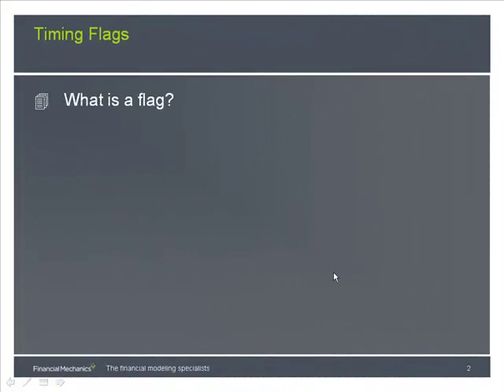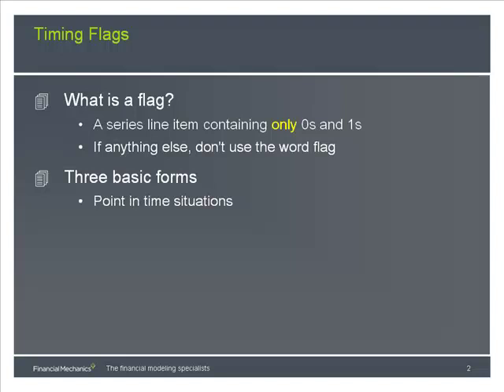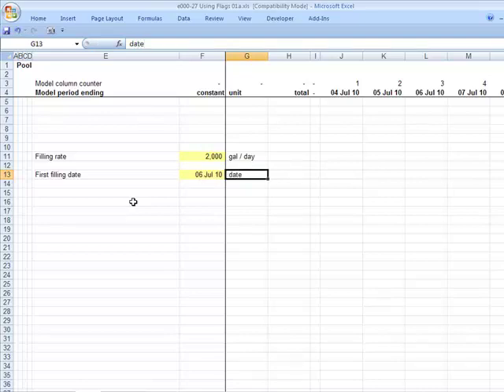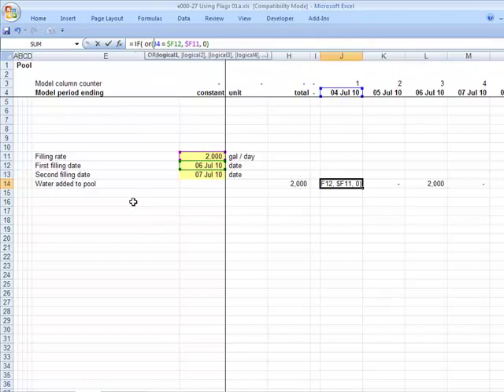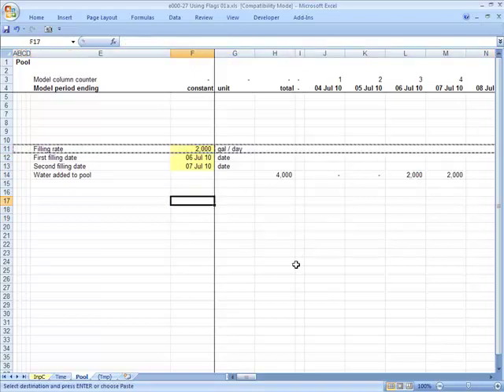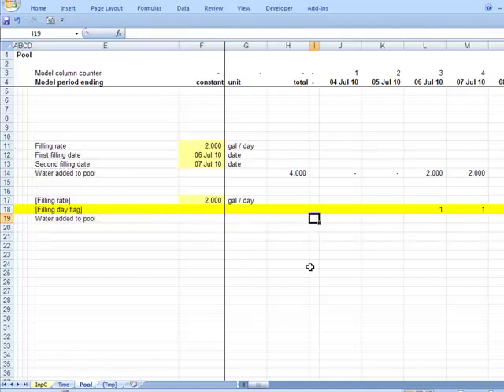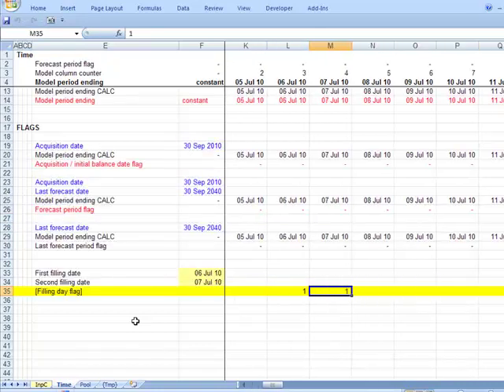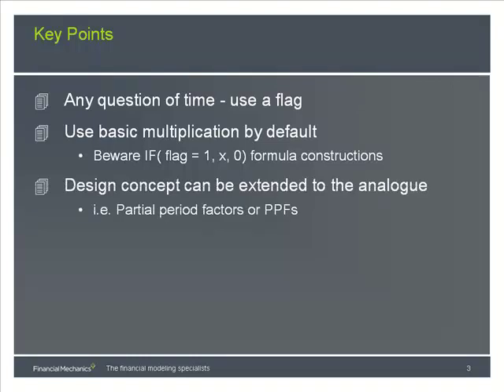T001 Using Timing Flags